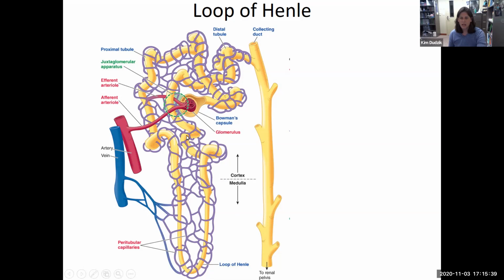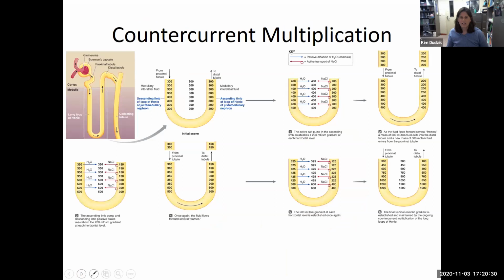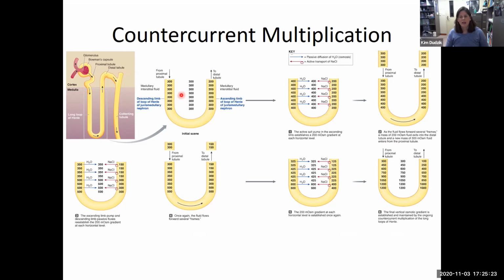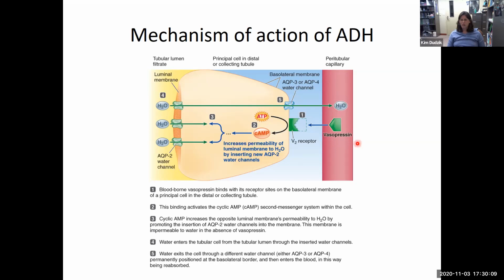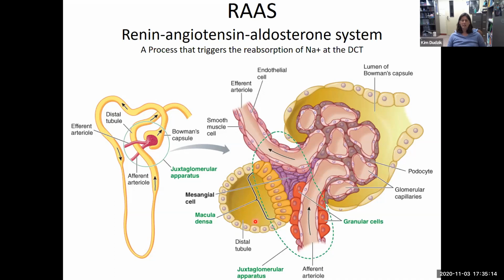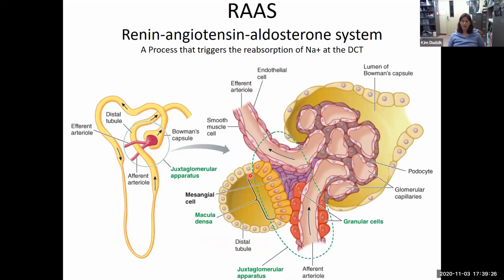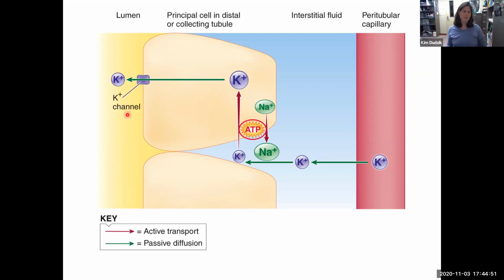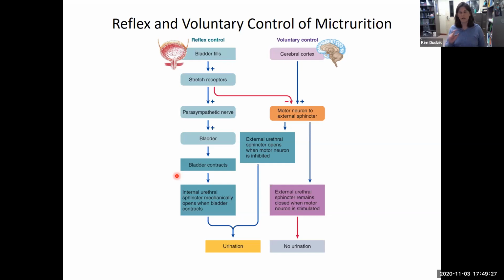Urinary System Part 3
DCT
Collecting Duct